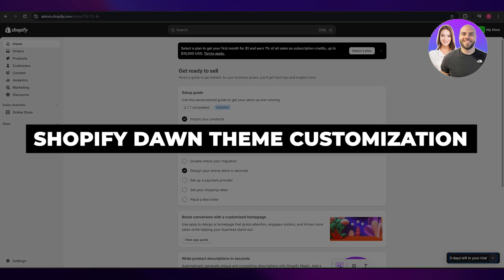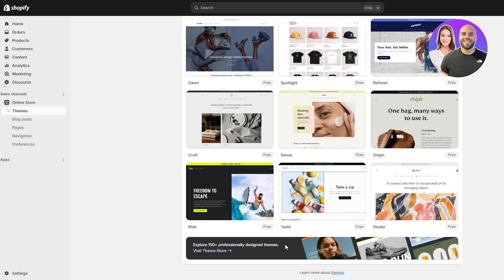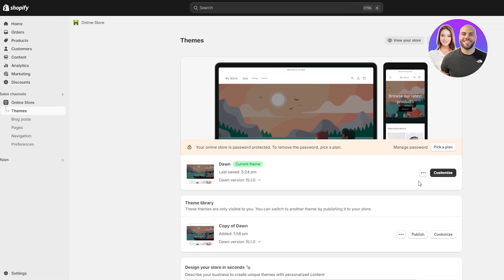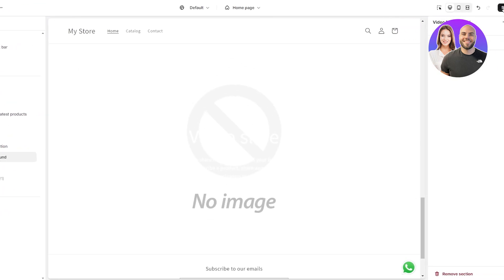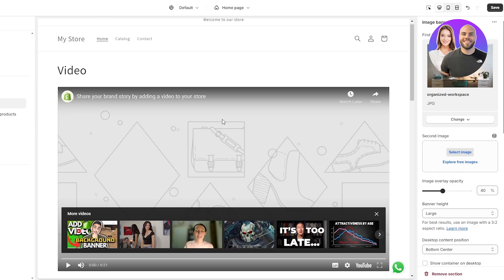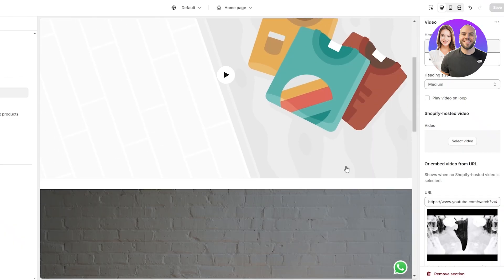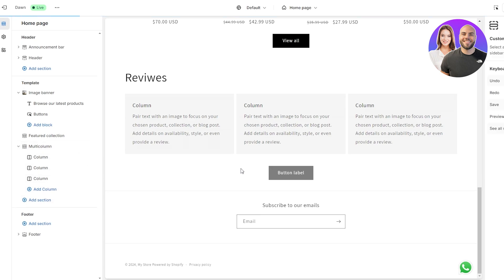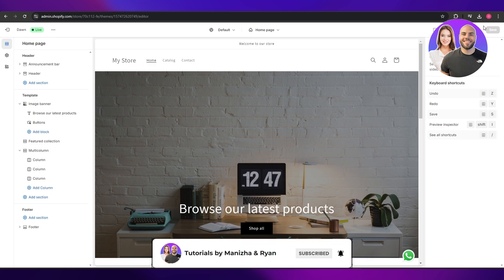Shopify Dawn Theme Customization 2026 (For Beginners)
In this video we show you Shopify Dawn Theme Customization. This video will cover everything that you need to know and help you get started with this software.